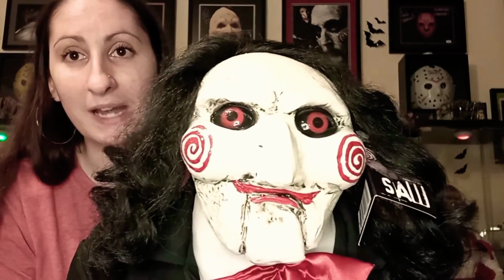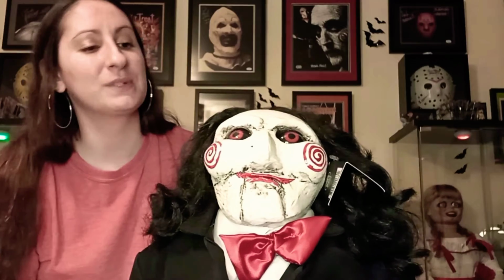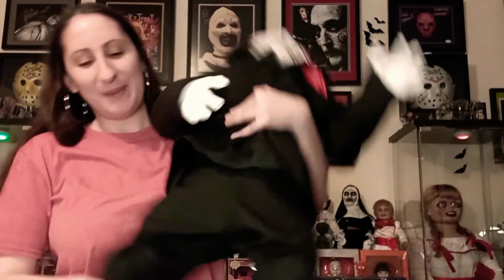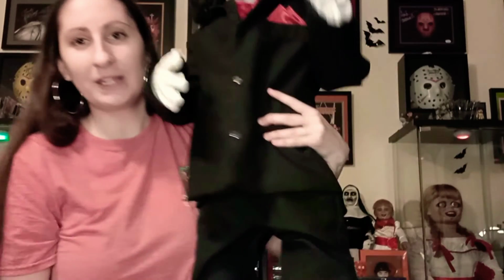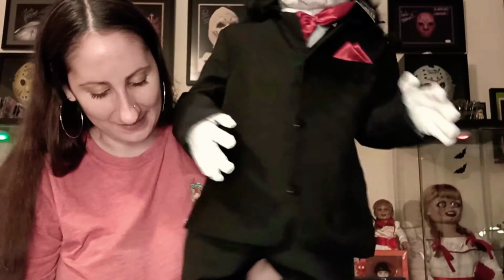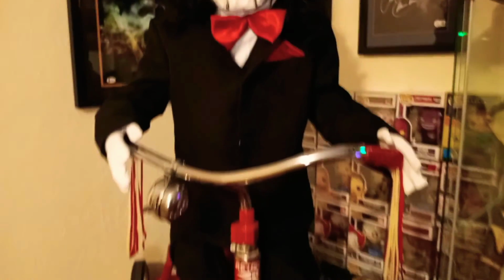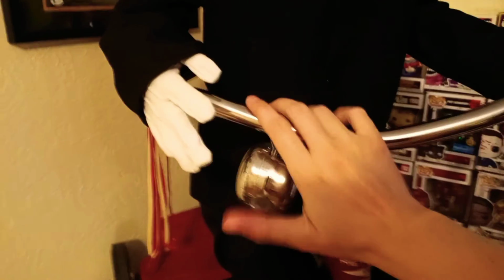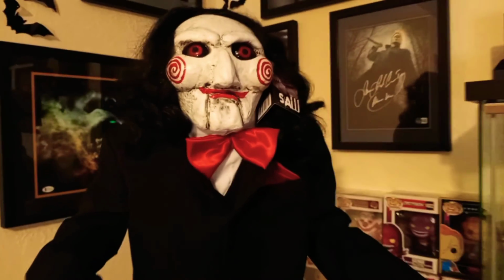Trick Or Treat Studios Billy Puppet Prop